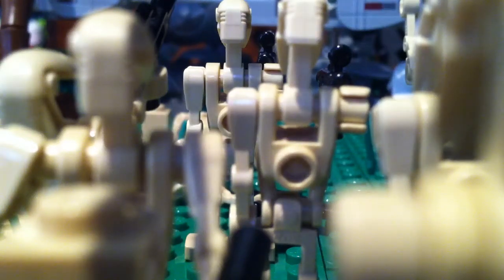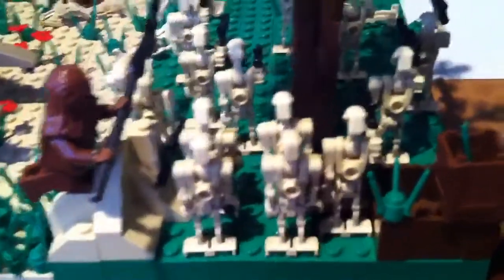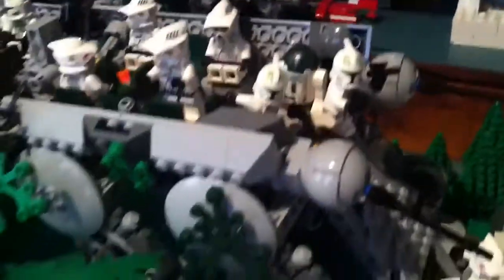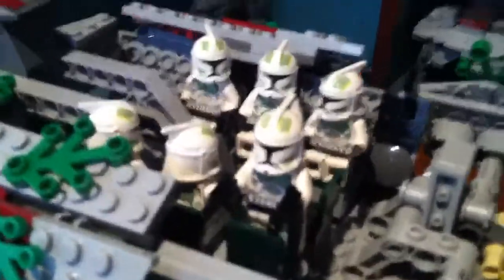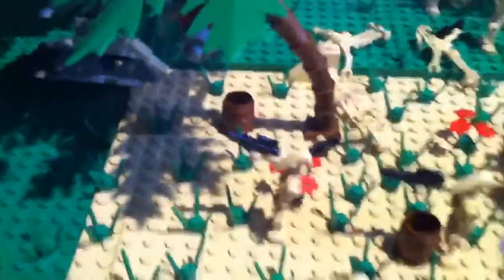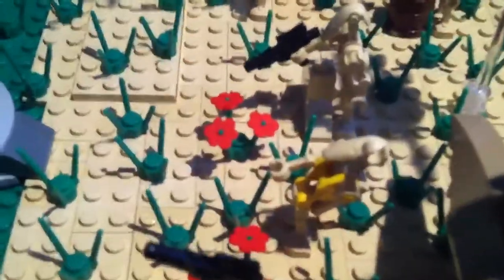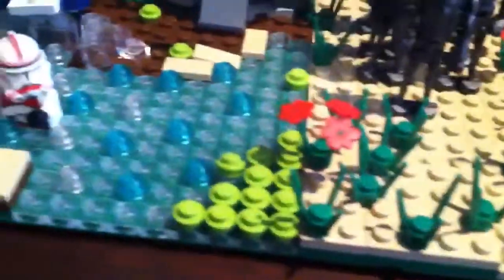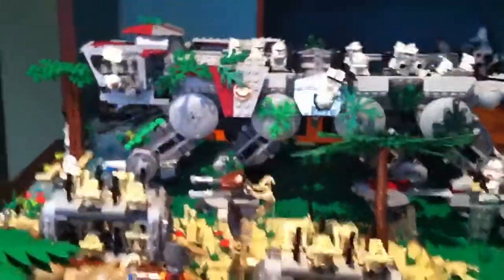Lego StarWars Moc Battle of kashyyyk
This is a lego starwars moc battle of kashyyyk that I am making for my thousands view on Youtube! It includes a atot being attacked by a droid carrier. A squad of phase two troopers are preparing to ambush the droid carriers. There will be a new stop motion for the battle of Naboo coming out in the end of January. Sub!!!